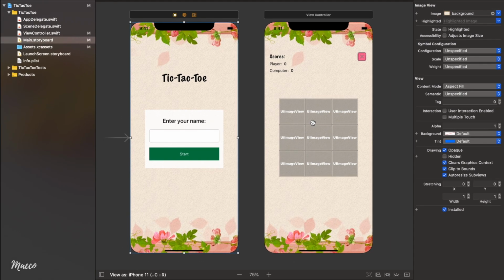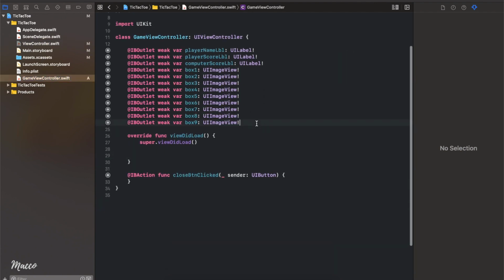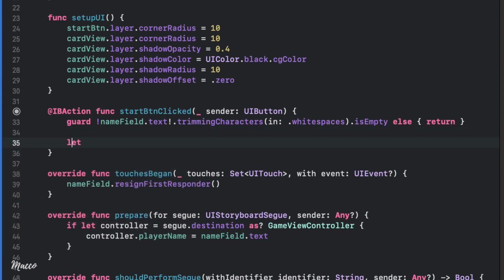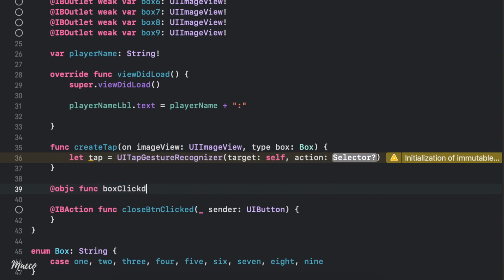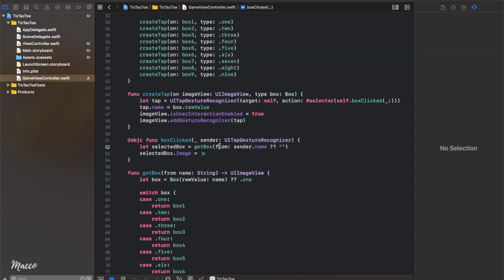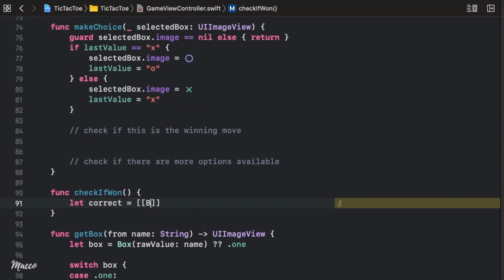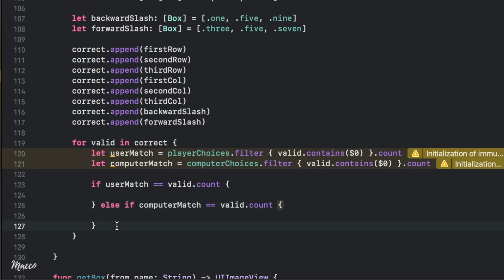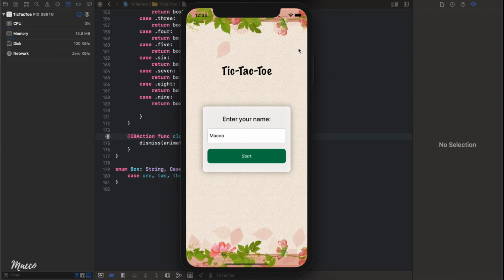iOS Dev 6: Tic-Tac-Toe (X and O) Complete Tutorial | Swift 5, XCode 11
In this video, we learn how to transition from one screen to another, using both Storyboard Segue and Code.
We also learn how to send information to the Destination View Controller and dismiss back to the Source View Controller.

By the end of this tutorial, you would have created a fully functional Tic-Tac-Toe Game that allows you to play with the computer and also keep track of your score.